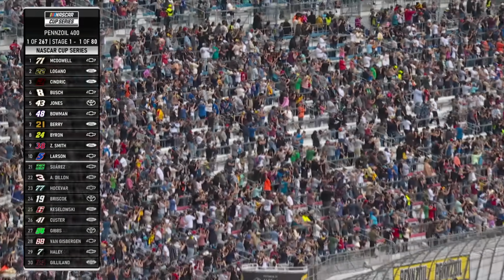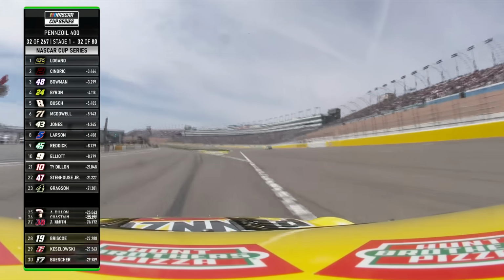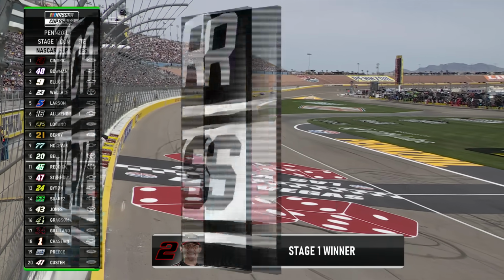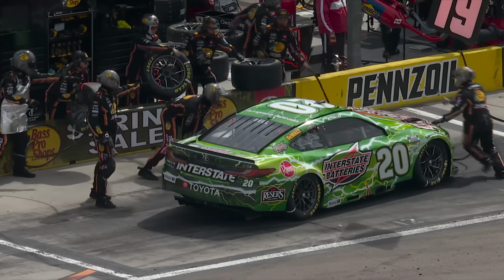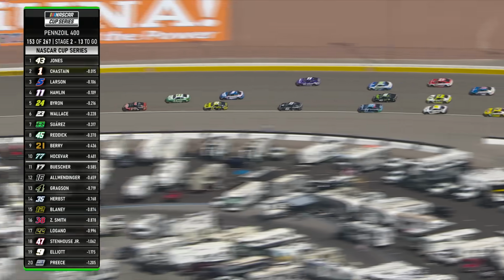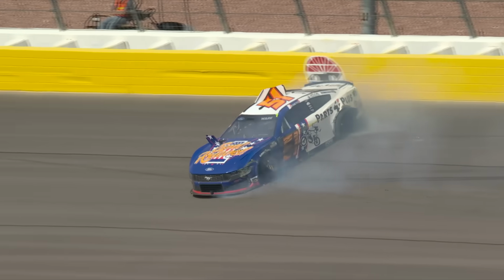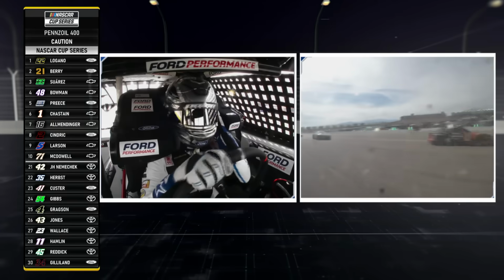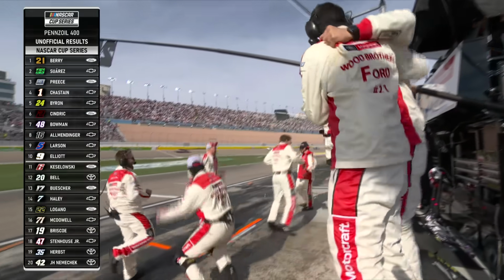NASCAR Cup Series 2025: Pennzoil 400 | EXTENDED HIGHLIGHTS | 3/16/25 | Motorsports on NBC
Watch highlights from the NASCAR Cup Series Pennzoil 400 at Las Vegas Motor Speedway.

NBC Sports — the home of motorsports — features unparalleled motorsports programming, fueled by the network’s media rights agreements with NASCAR. NBC Sports has motor sports coverage spanning NASCAR, Monster Energy AMA Supercross, Pro Motocross Championship, SuperMotocross World Championship, IMSA, and the Dakar Rally.

NBC Sports is the official home of the final 14 NASCAR Cup Series races, including the Playoffs and the NASCAR Cup Series championship, with a seven-year partnership beginning in 2025. NBC Sports’ NASCAR programming also includes races from NASCAR’s regional touring series; annual events such as the NASCAR Hall of Fame induction ceremony; and original programming across NBC Sports platforms.